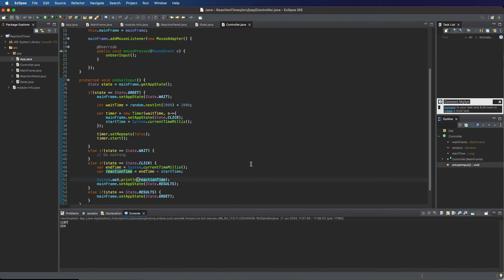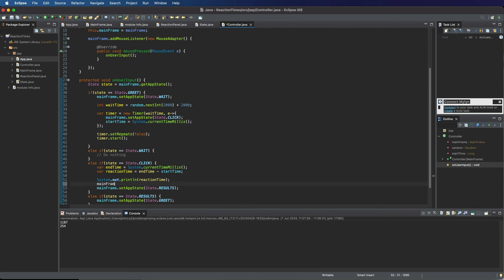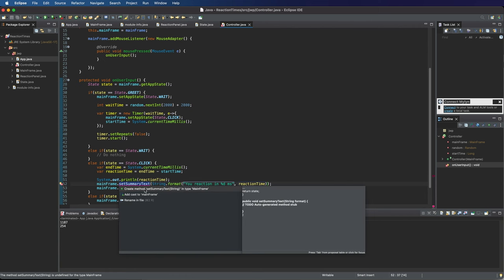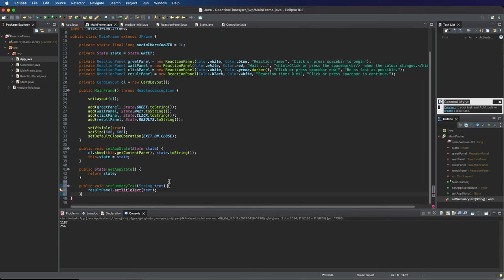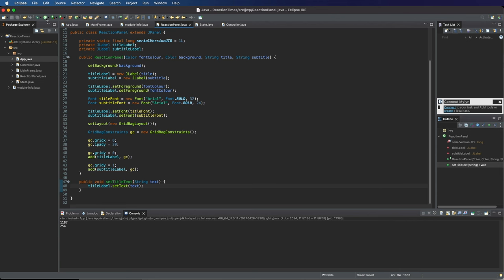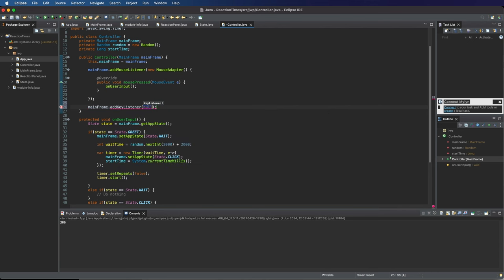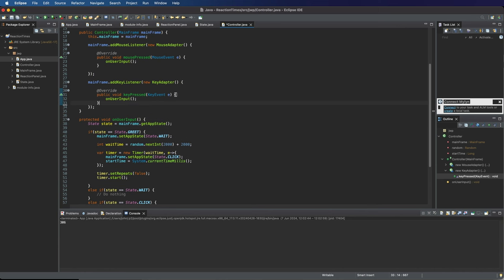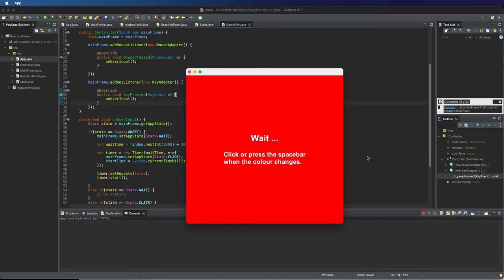Creating a Reaction Time App in Java Swing, Part 6: Responding to Clicks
Continuing the mini-course on building a Java reaction timer app, in this video we"ll display the results to the user and enable them to hit keys instead of clicking the mouse.